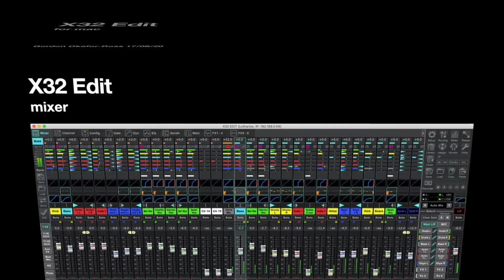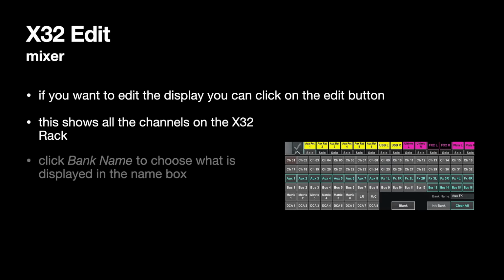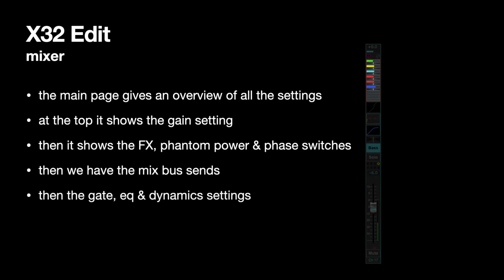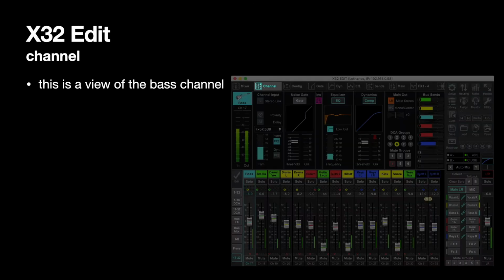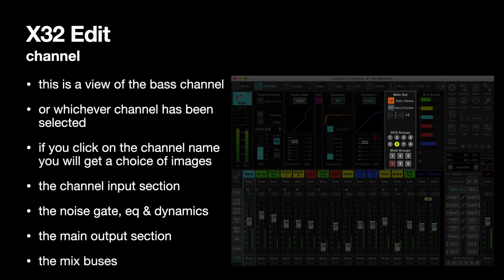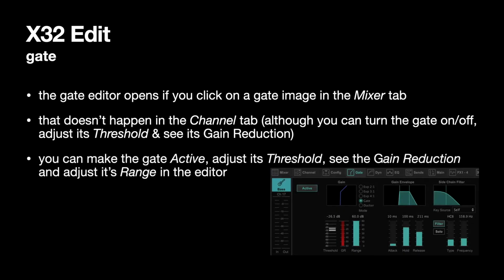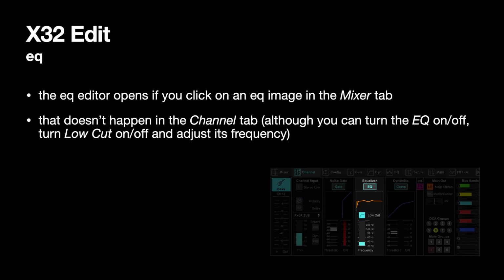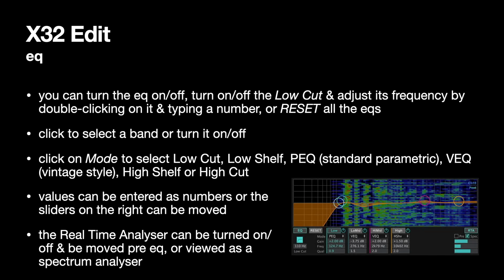How to use the Main X32 Edit Window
3rd video in series. Topics covered: how to choose what channels to see on the main page, how to zoom in to the Noise Gate, EQ & Dynamics processors from the main overview page and also how to zoom in to a selected channel using the Channel, Config, Gate, Dynamics & EQ tabs.